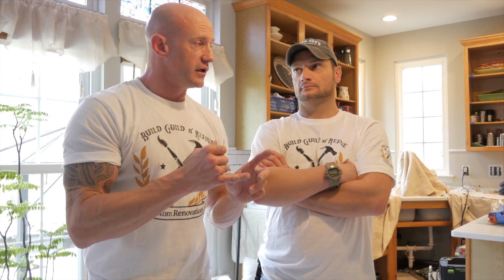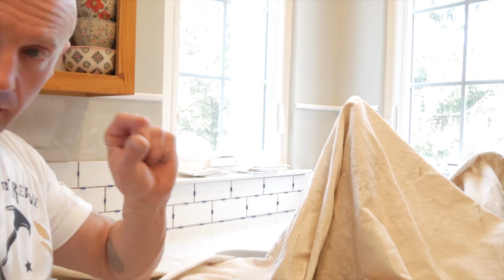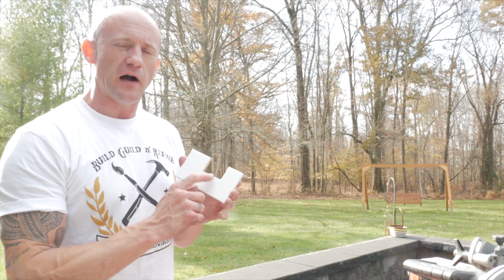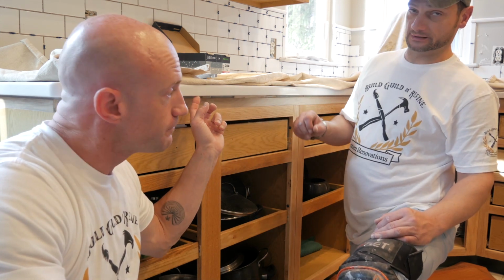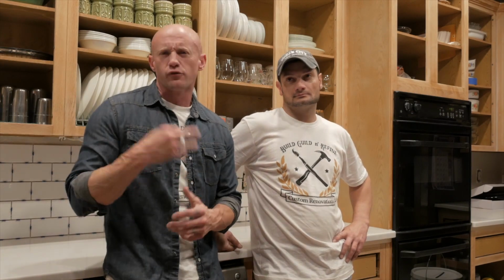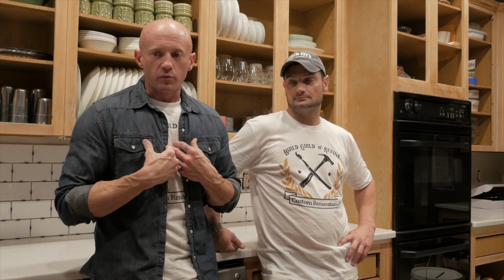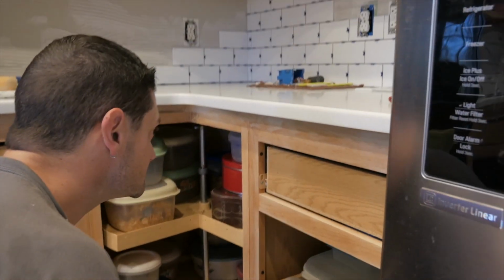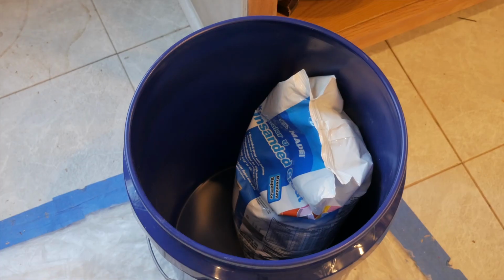How To Paint KITCHEN CABINETS on a budget - Part 1 - Kitchen Makeover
It’s never easy to go through a kitchen renovation, let alone on a tight budget! Here is video to in our kitchen renovation on a budget series with some great tips on how to refinish and paint your kitchen cabinets.￼